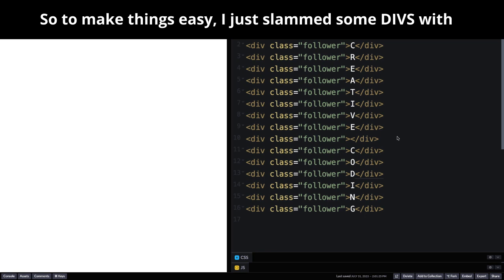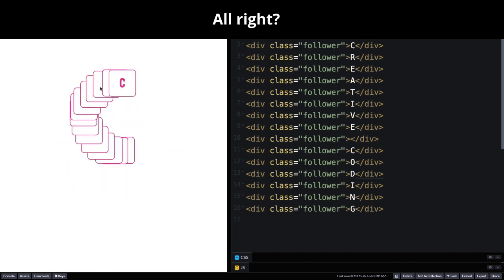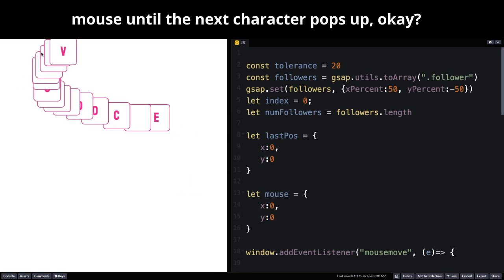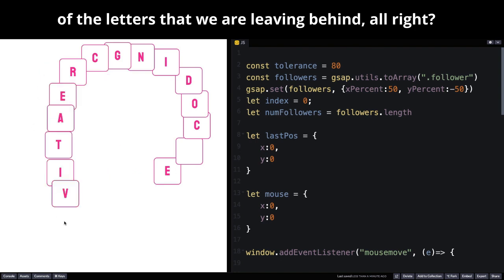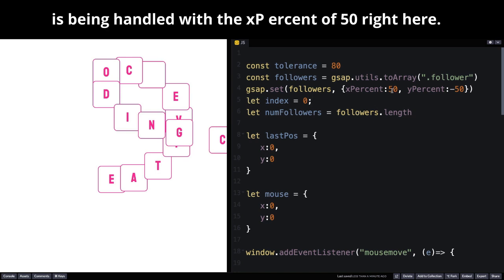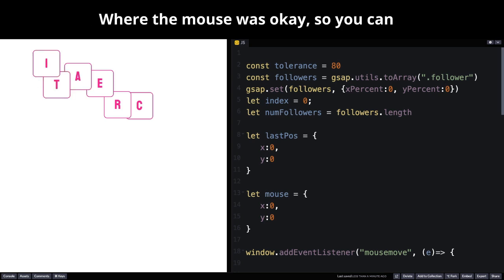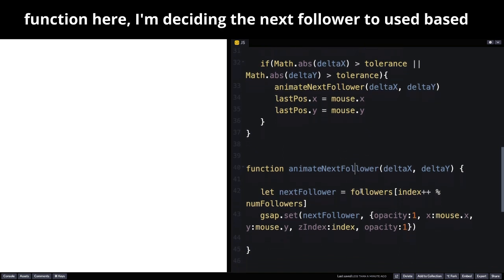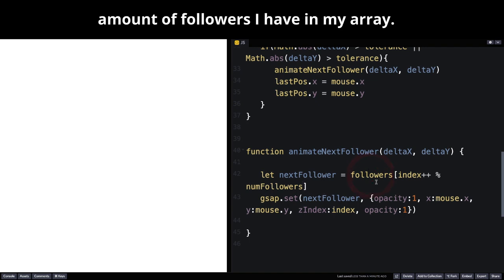Exploring the Rebellion Mouse Follower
Watch as I explore this beautiful mouse follower from Rebellion and @workbypam.

I haven't quite cracked the code. Feel free to use my starter file or come up with your own solution. Share in the comments.

Enjoying these videos? Want to learn more about GSAP?